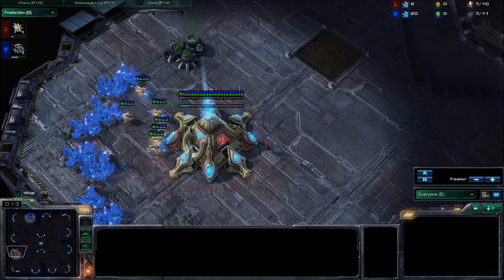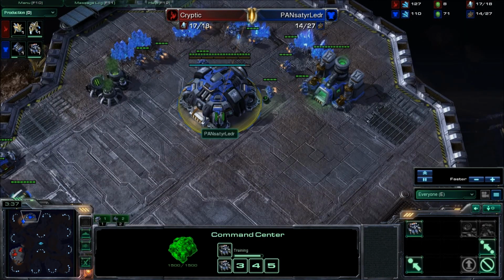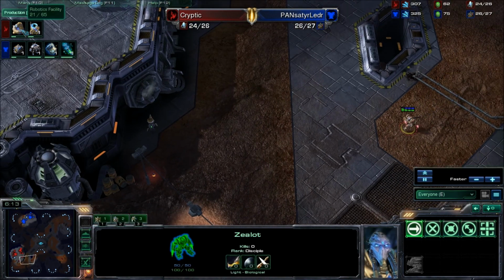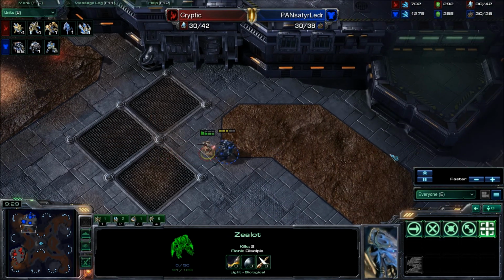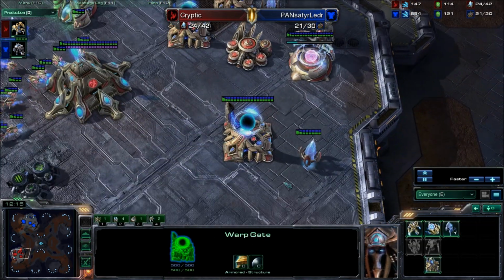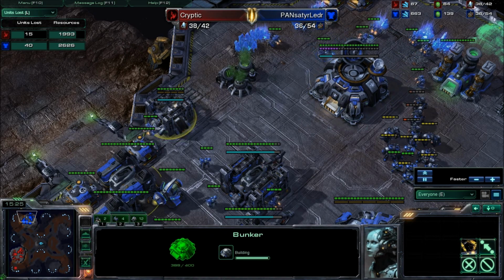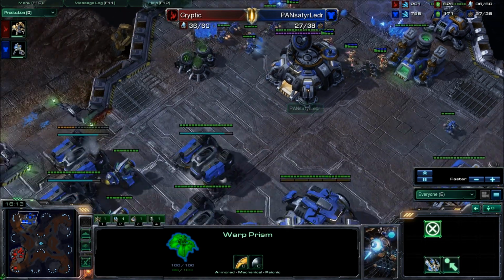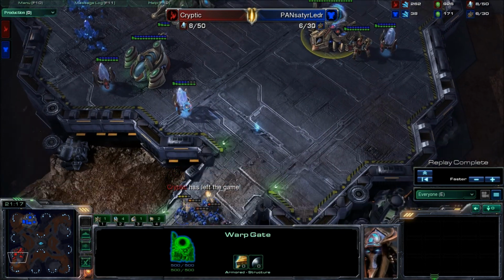Cryptic(P) Vs. PANsaytrledr(T)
Leave a link to a major replay site if you want me to cast one of your games. Also, if you want it done in a particular style let me know!